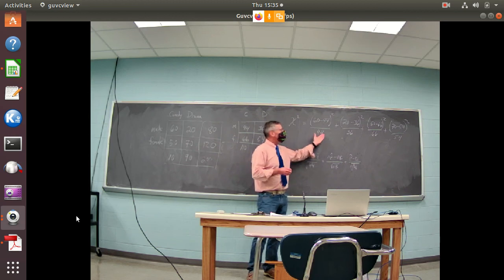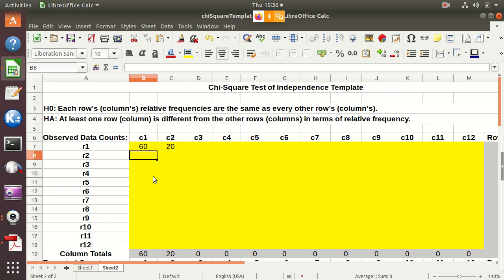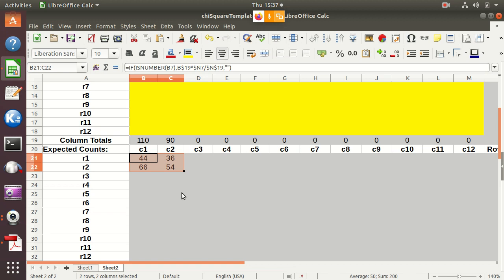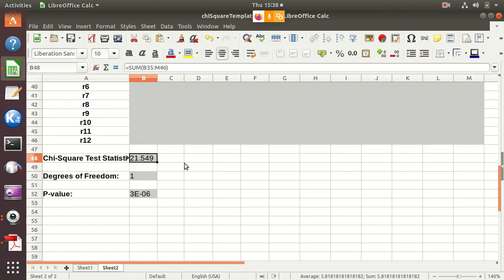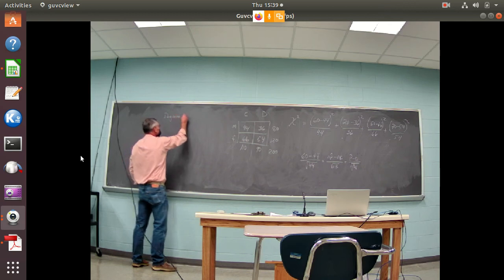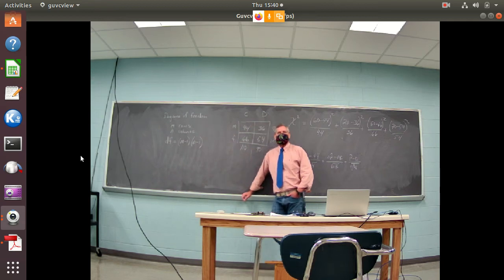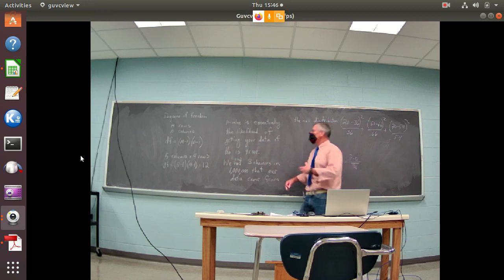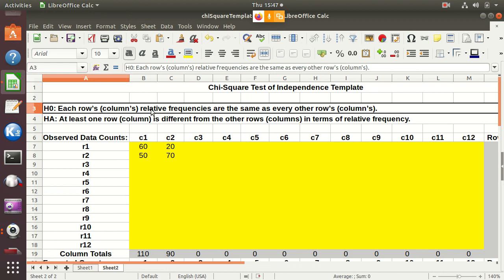math2403 2020 10 01